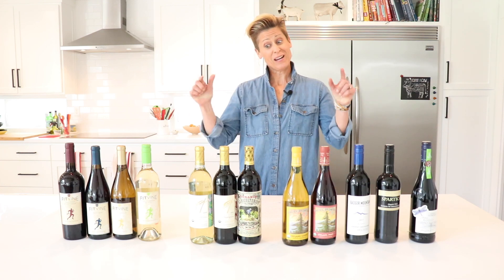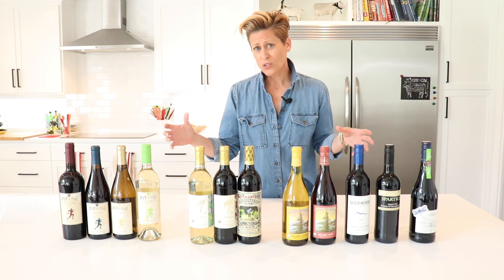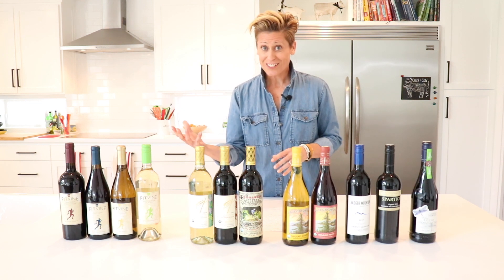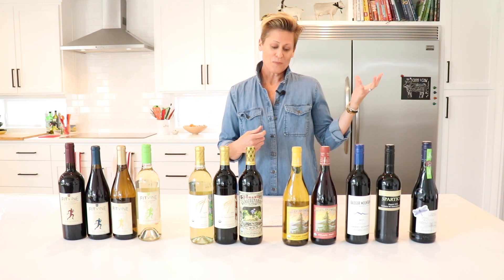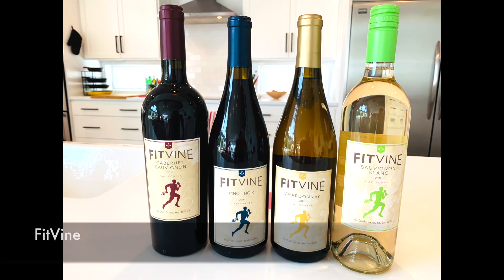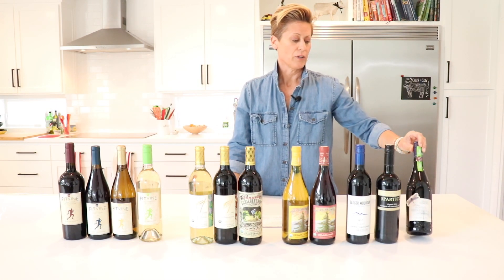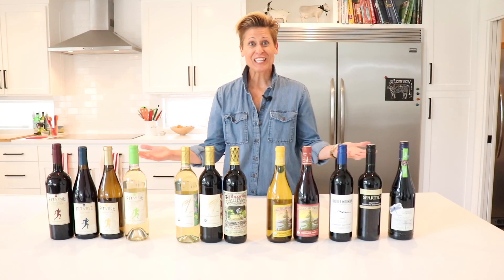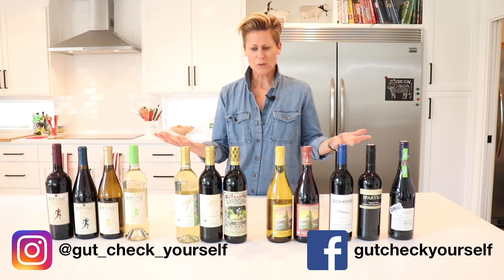Clean Wines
Stacey talks about nitrates and other wine ingredients to minimize for a healthier wine drinking experience.